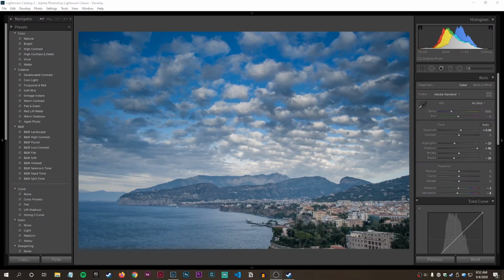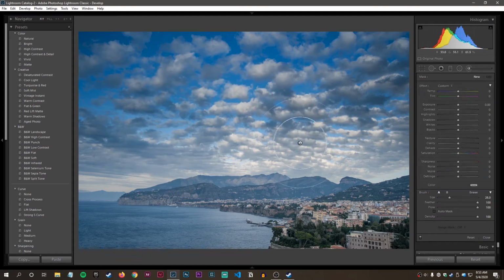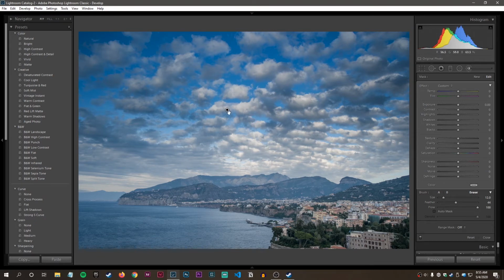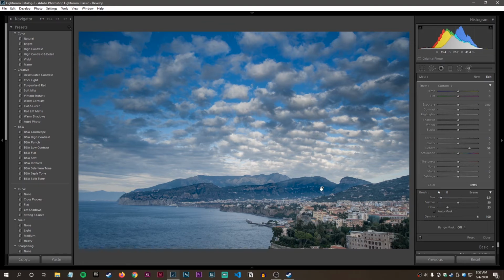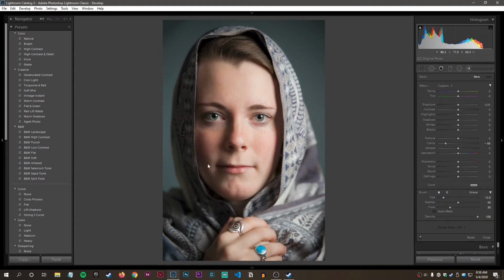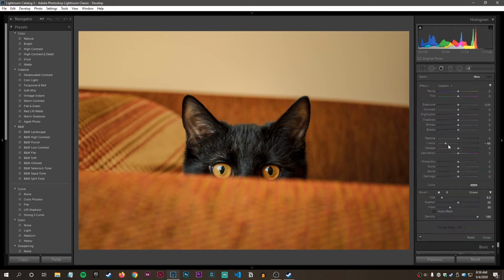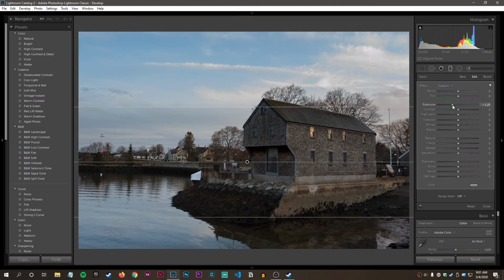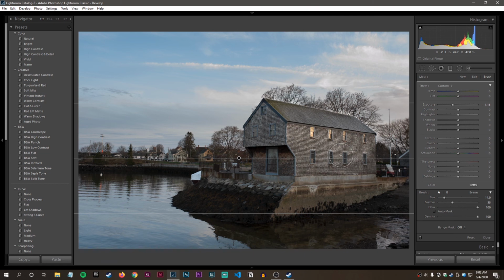Adobe Lightroom Classic CC for Beginners - Develop 13: Adjustment Brush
I'm back after a 10 year hiatus with a fresh tutorial series for 2020. In this series, I'll be covering Adobe Lightroom Classic CC from a beginner perspective. In this video, I give a quick overview of the adjustment brush and how you can use it to improve your photos.